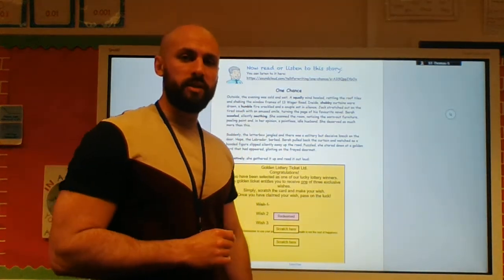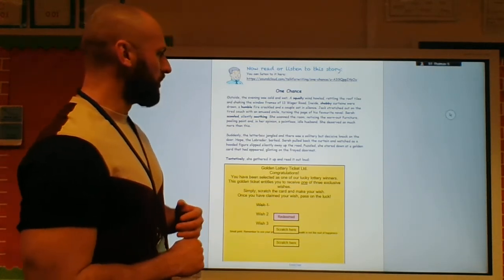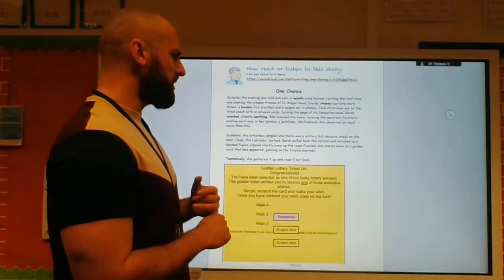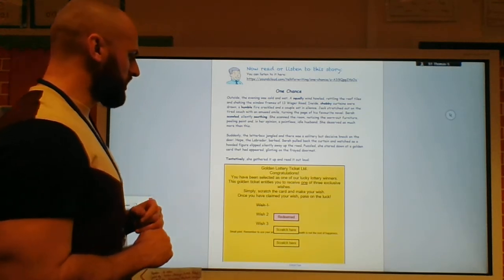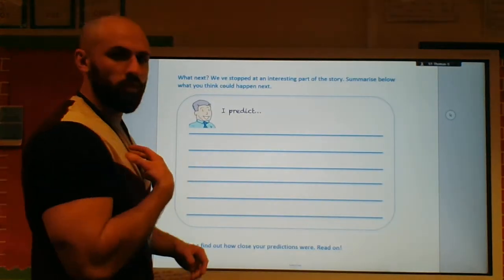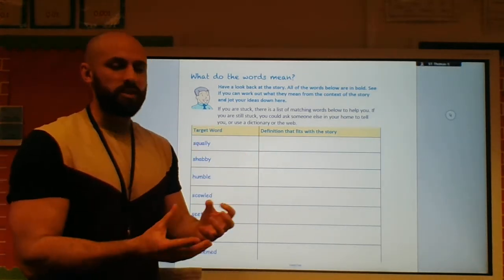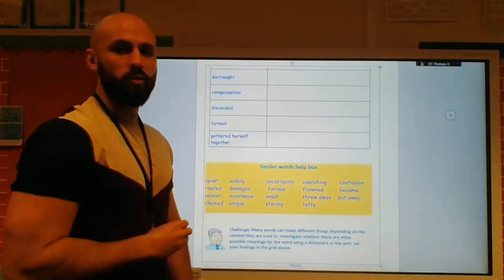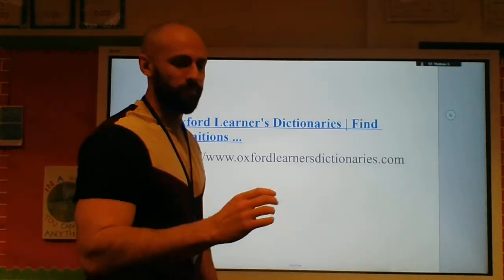Yr5 Eng 08 02 21